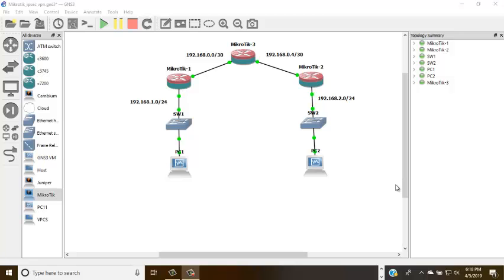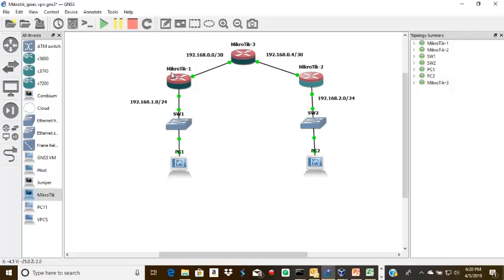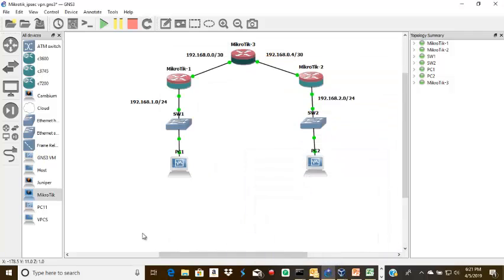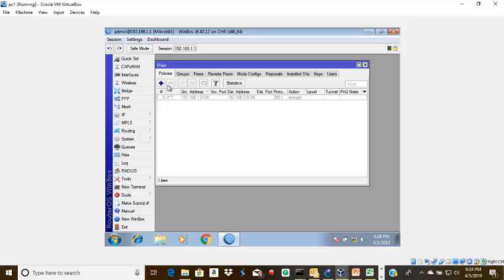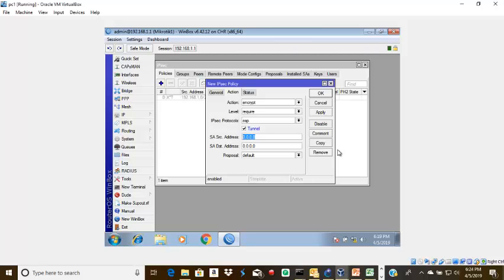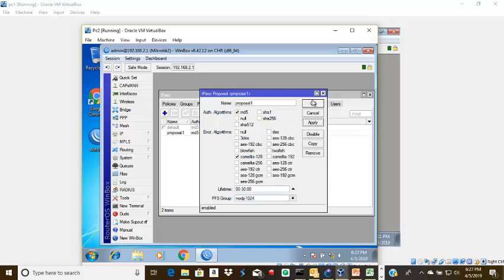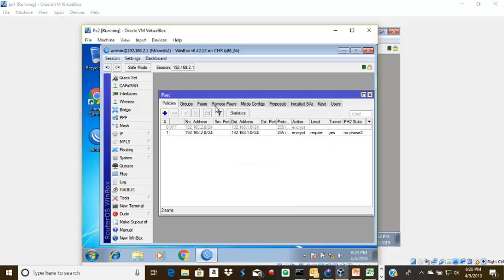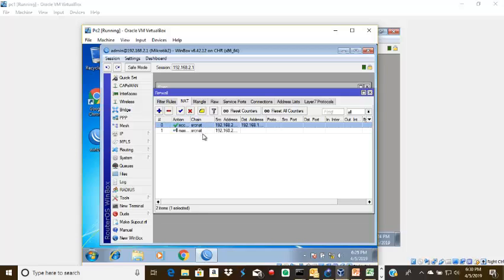How to configure Mikrotik Site-to-site Ipsec vpn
In this video tutorial, you will learn how to set up Mikrotik site-to-site Ipsec vpn to allow communication between to offices over the internet. for more posts on Cisco and Mikrotik.